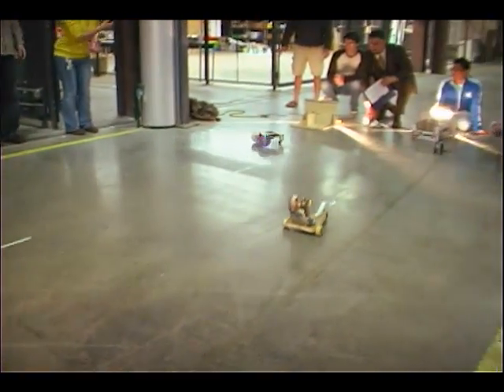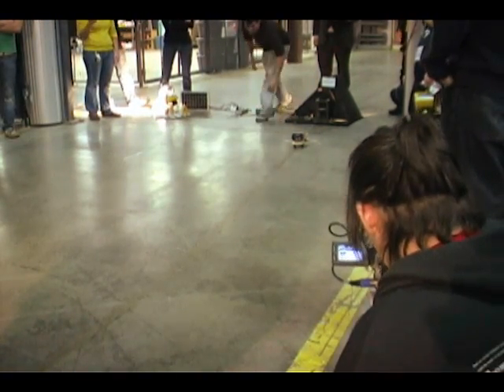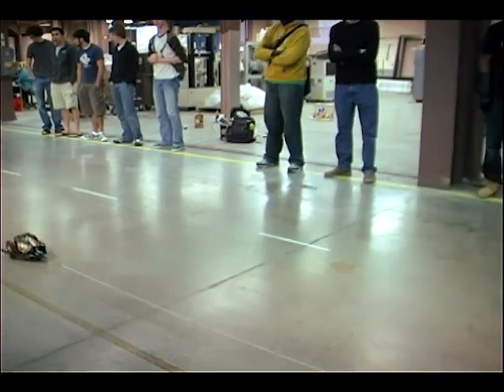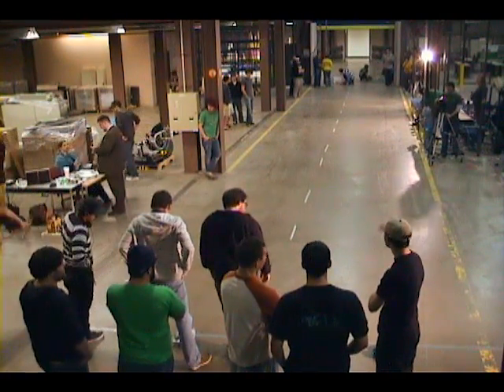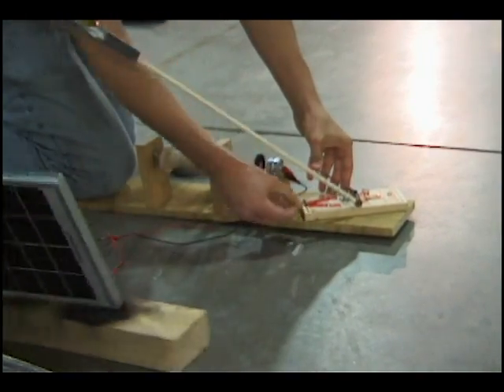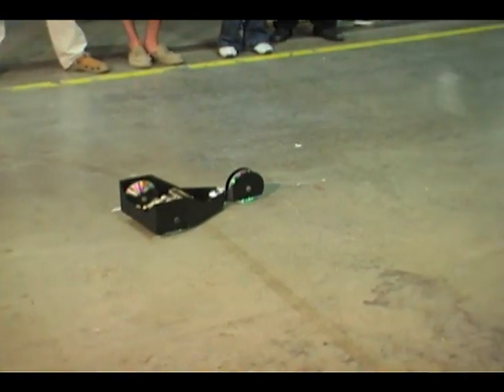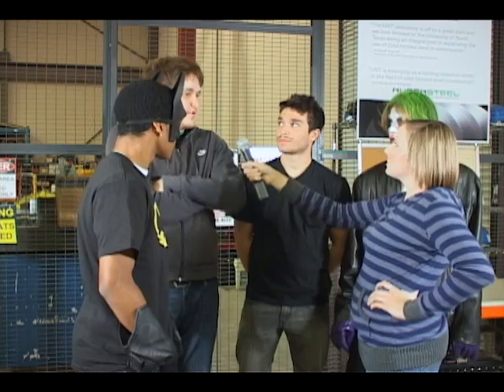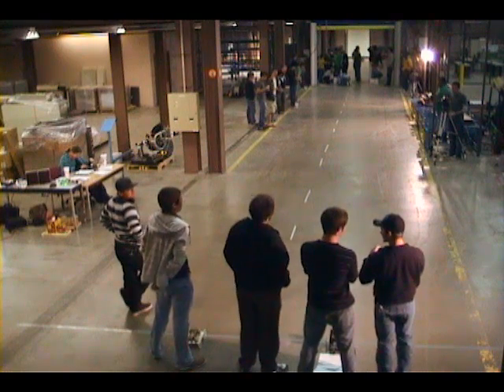UNT Solar Powered Winch Drag Race 2009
The final exam for the MEEN 1110 course at the University of North Texas. The course is the UNT Mechanical & Energy Engineering Practice 1.